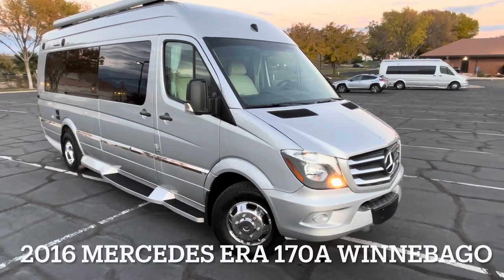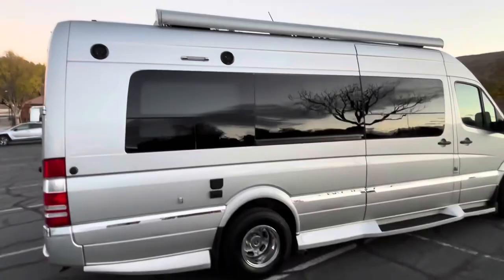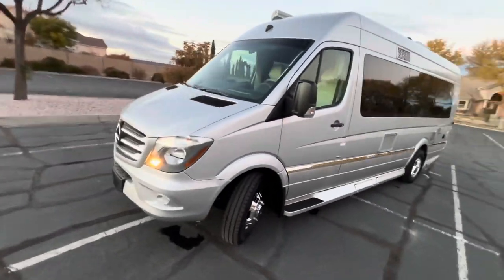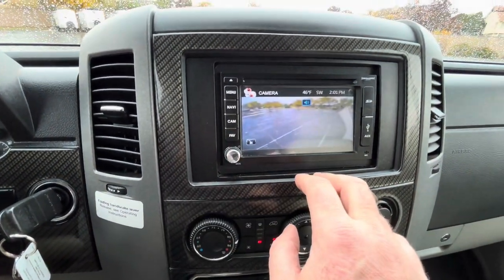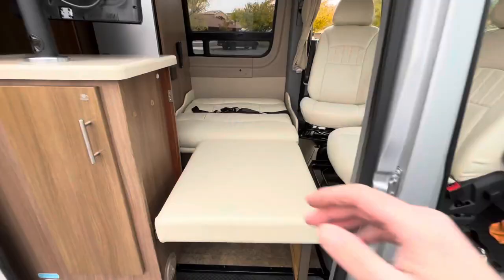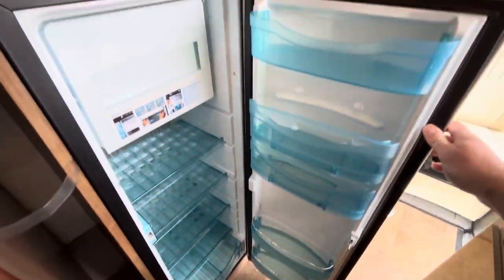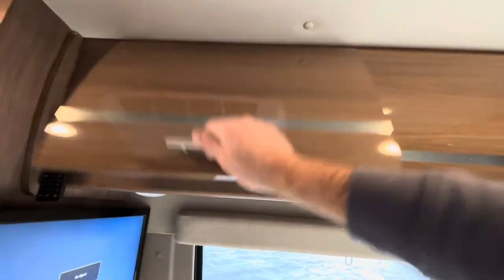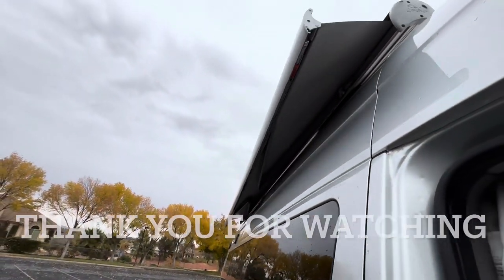Tour a 2016 Mercedes Sprinter 170A Winnebago Era